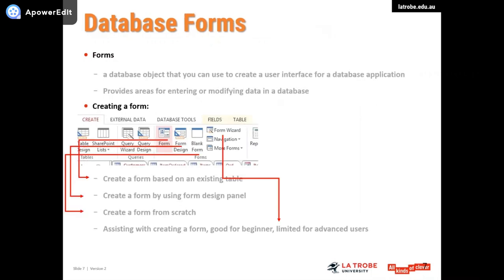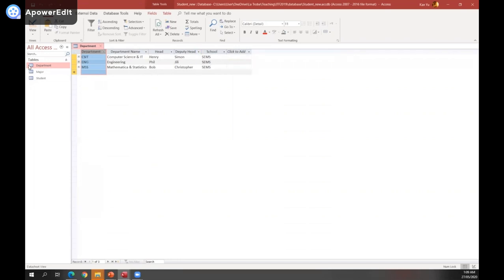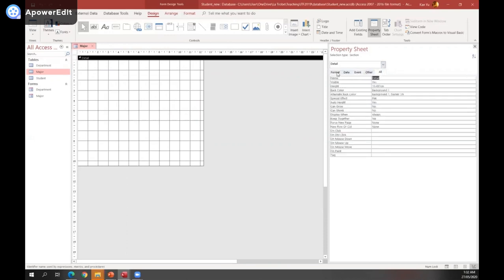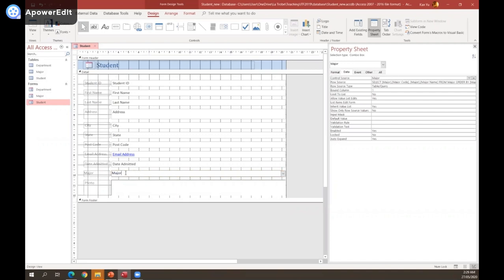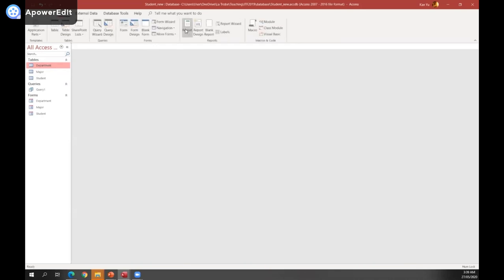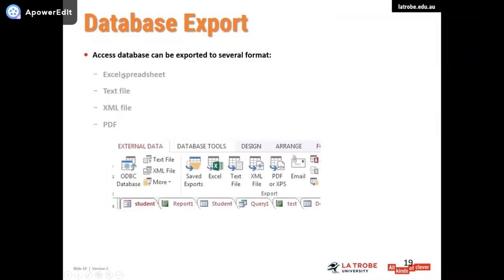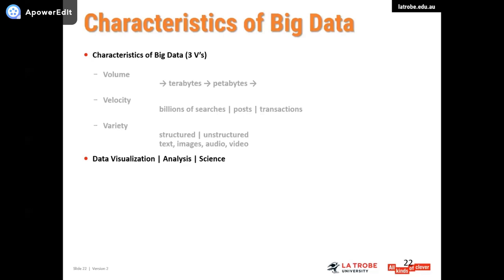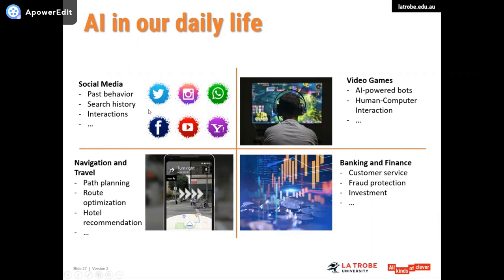CSE1ITF Information Technology Fundamentals - Week 11 Lecture